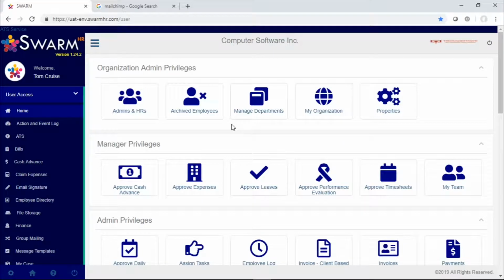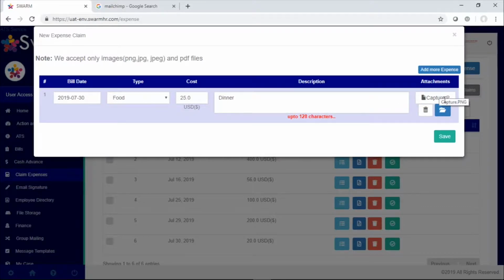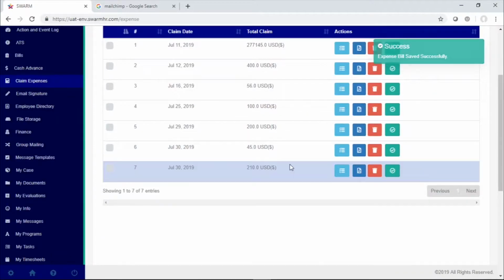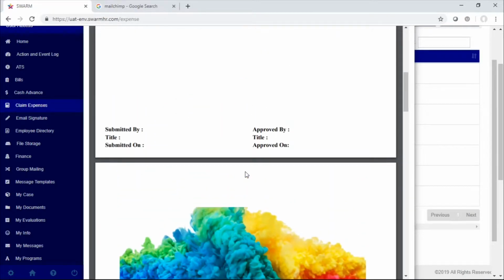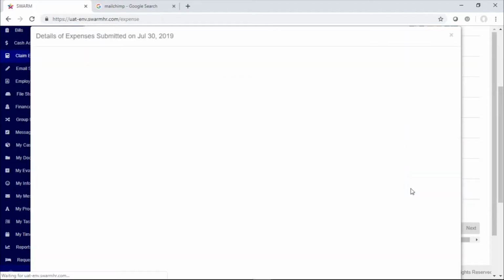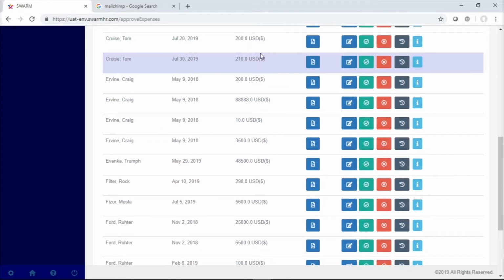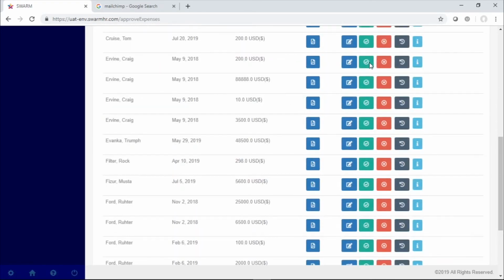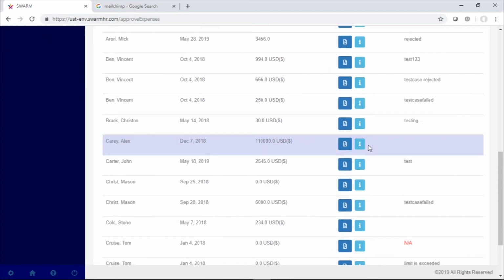How to Claim Expenses